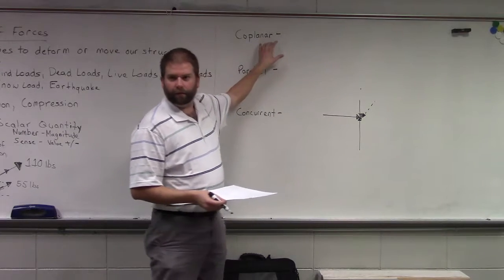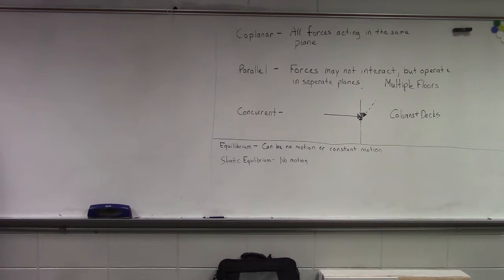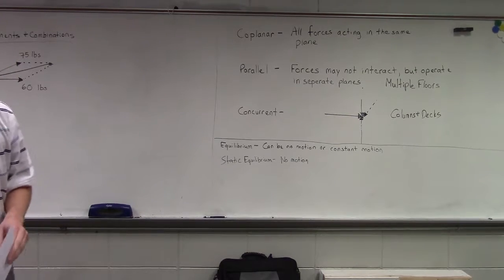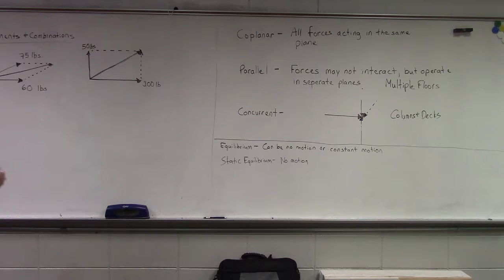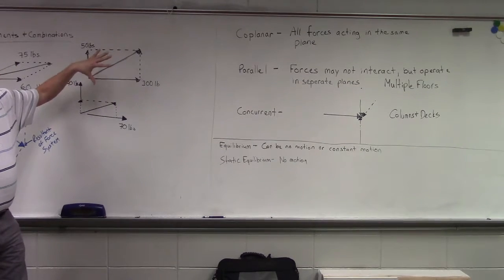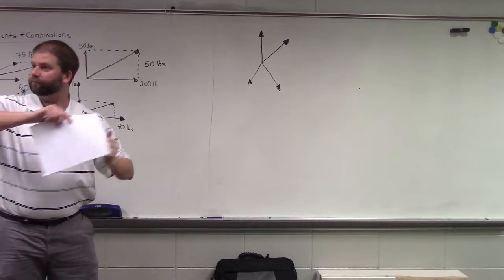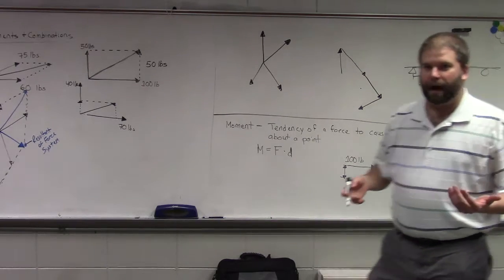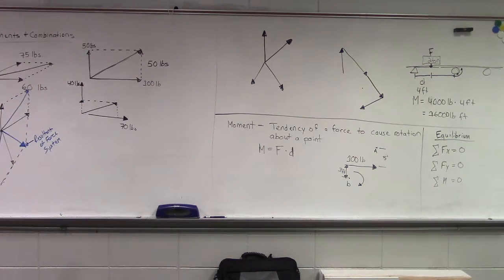CMGT 2203 - Lecture 1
Investigation of Forces, Force Systems, Loading, and Reactions, Part 1